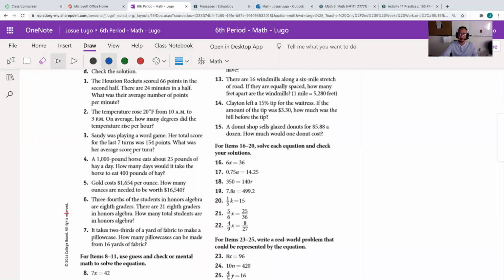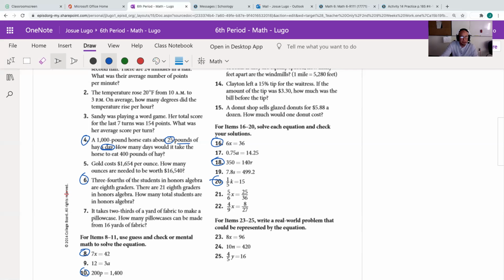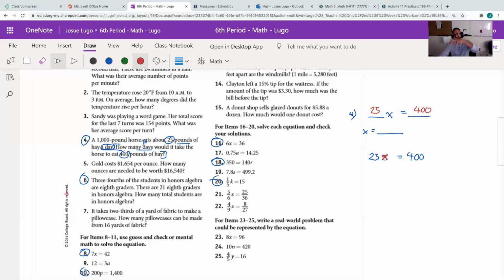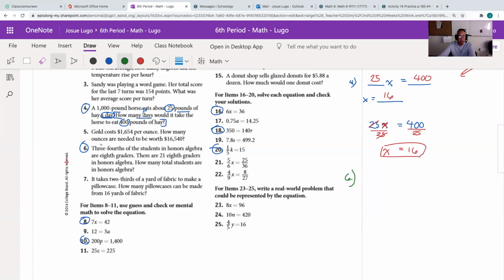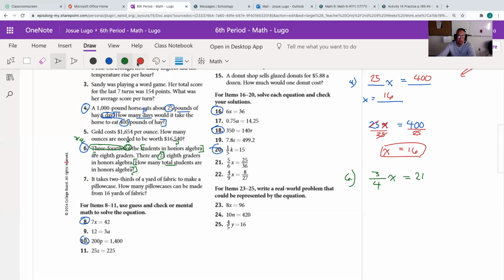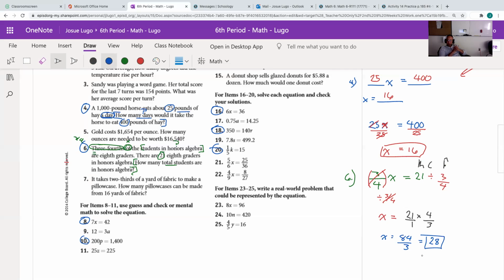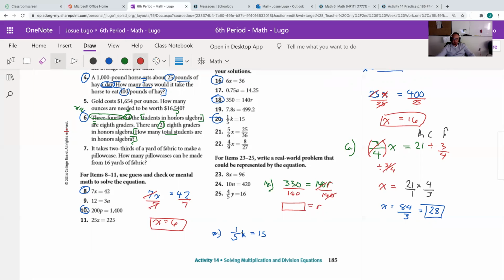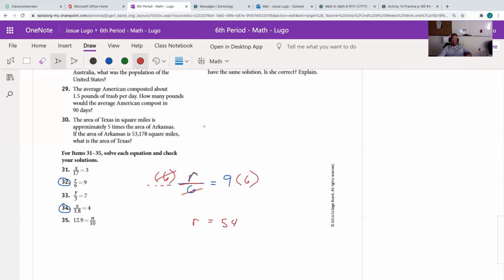Activity 14 Solving Equations Practice